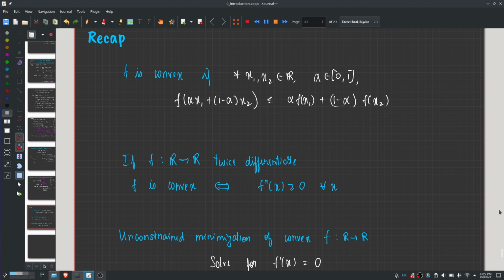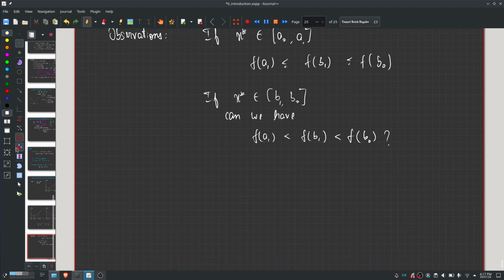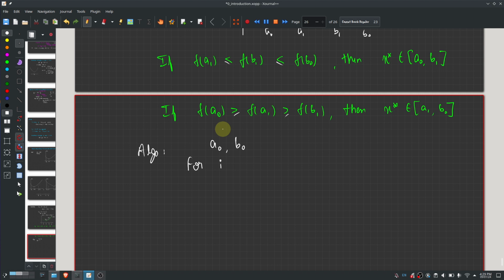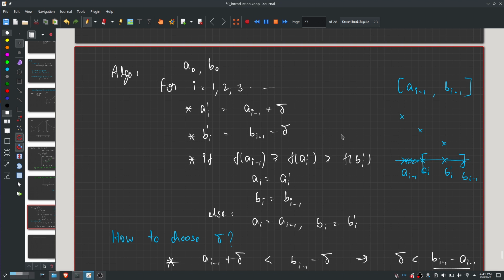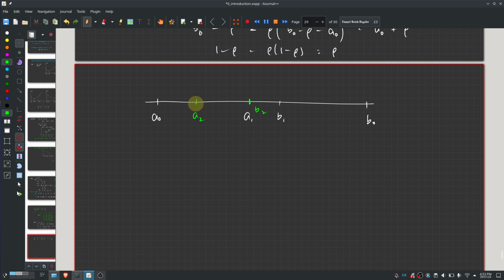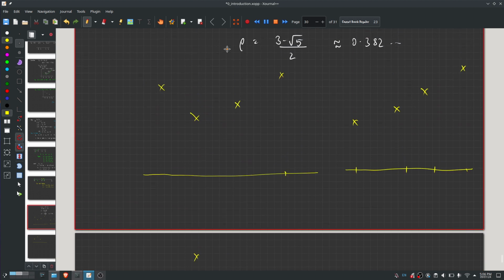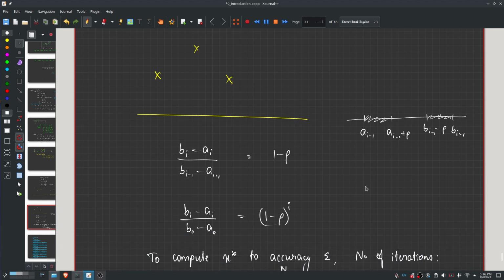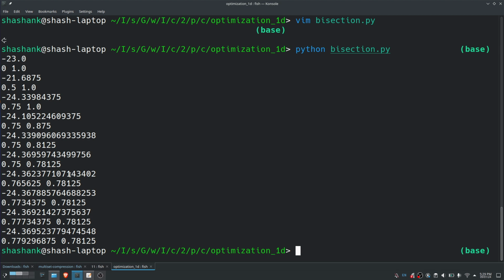Convex Optimization 2024: Class 3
Algorithms for solving 1-d convex optimization problems: Golden section search and bisection method